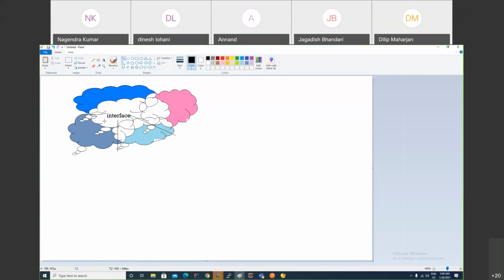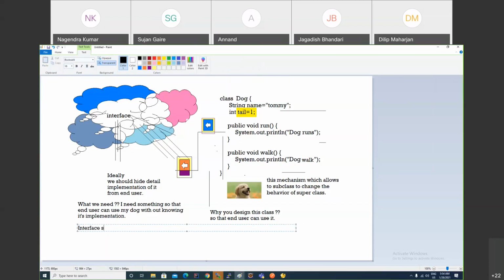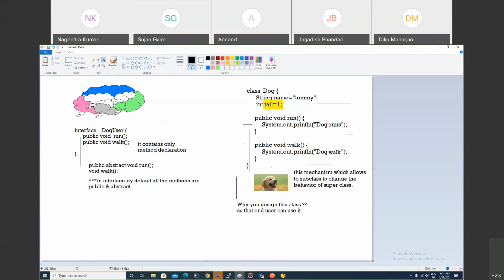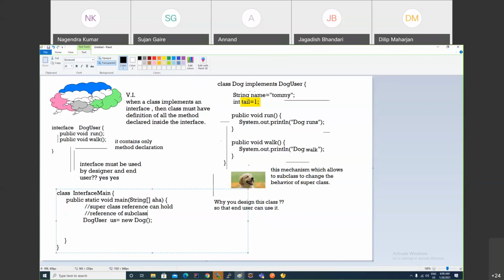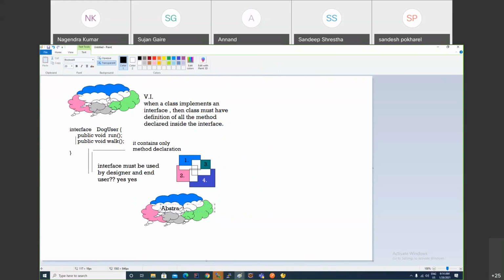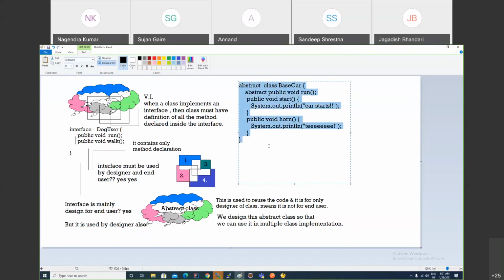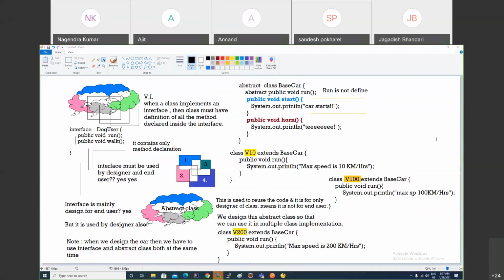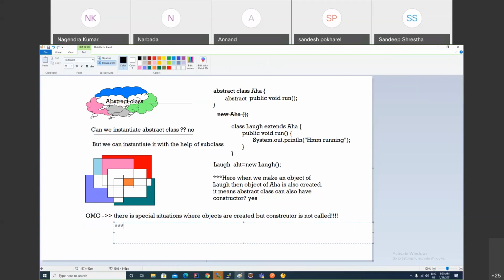design interface and abstract class Day-6.1